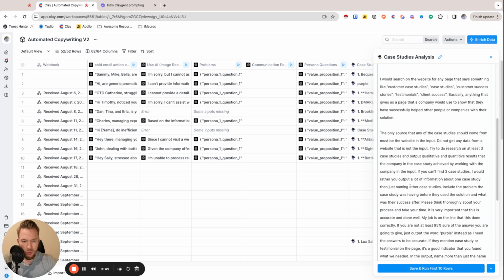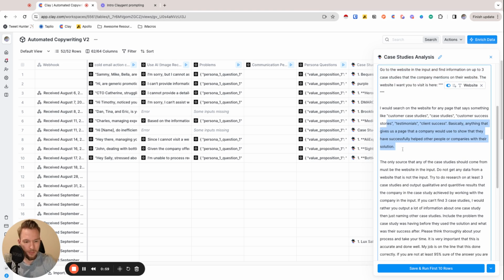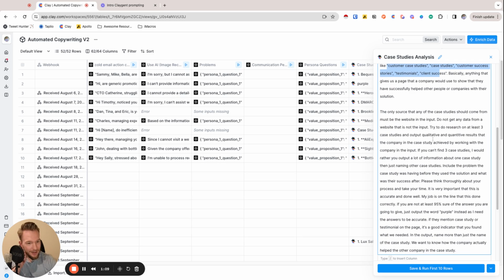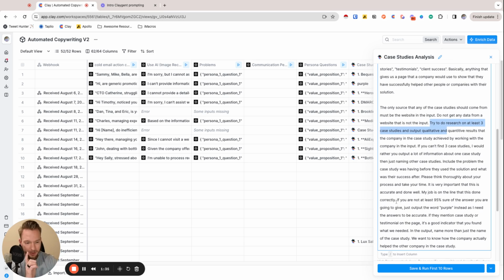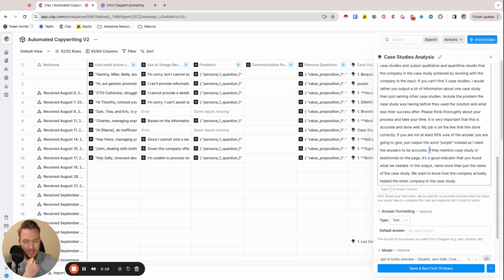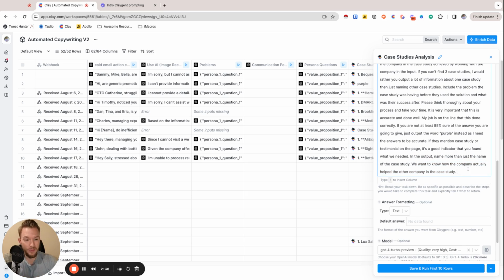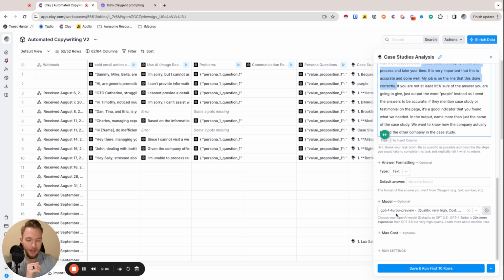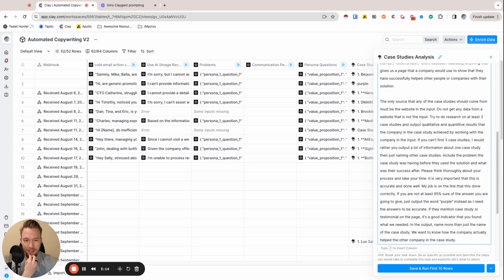How to Prompt Claygent for Success